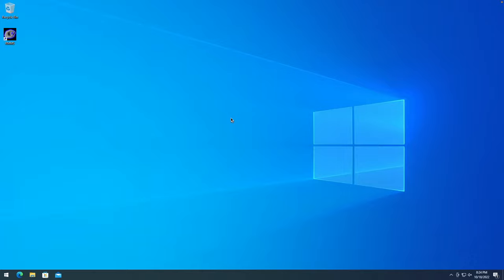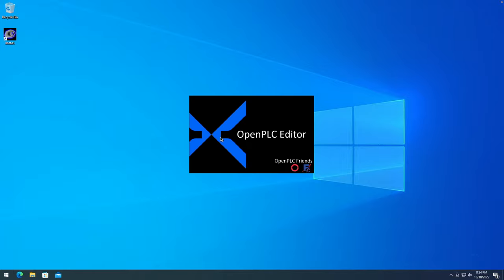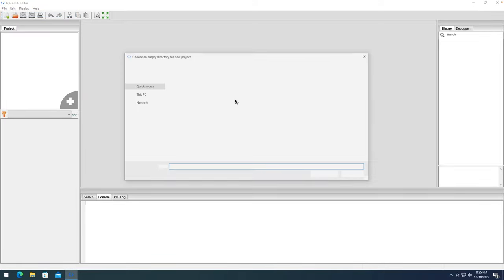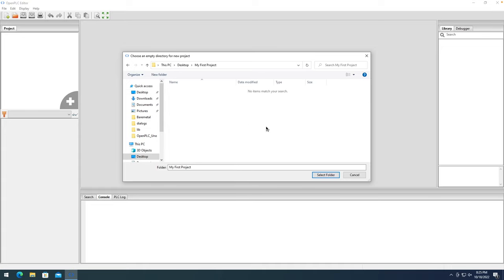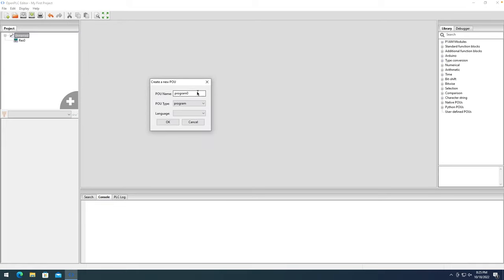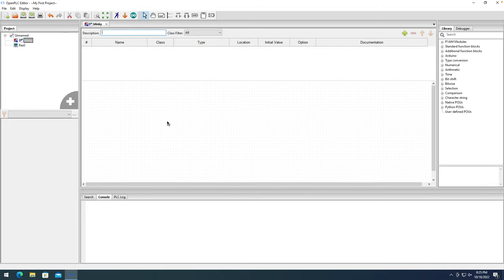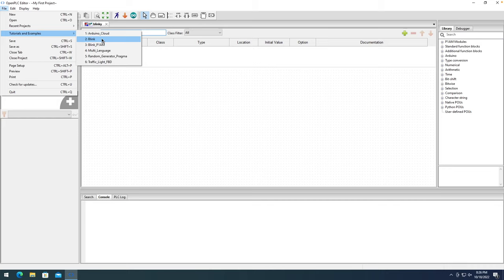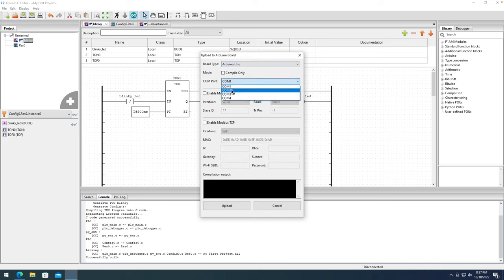Basics 03: Programming an Arduino Board with OpenPLC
On Basics 03 you will learn how to program an Arduino Uno using OpenPLC Editor. Additionally, you will learn how to communicate with the program running on the Arduino board using Modbus.

Creating a new project: 01:13
Adjusting scan cycle: 05:40
Adding timers: 06:30
Mapping pinout: 09:00
Uploading project: 10:00
Modbus communication: 11:50

OpenPLC Friends:
Freewave
FACTS Engineering